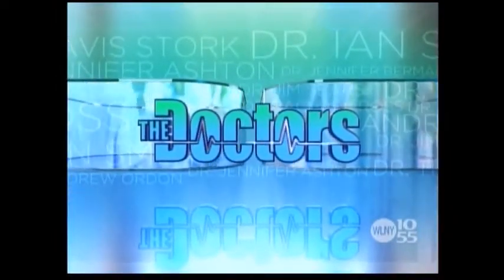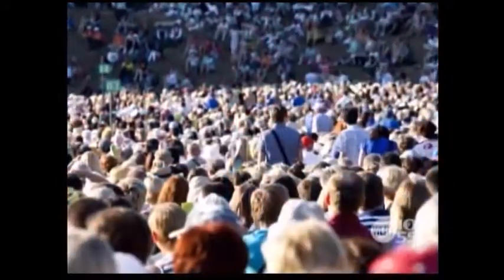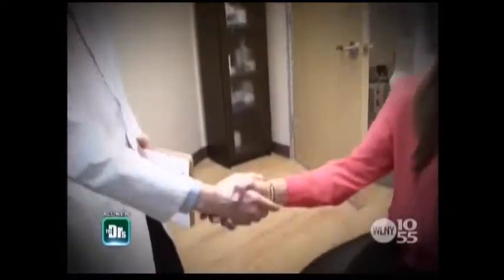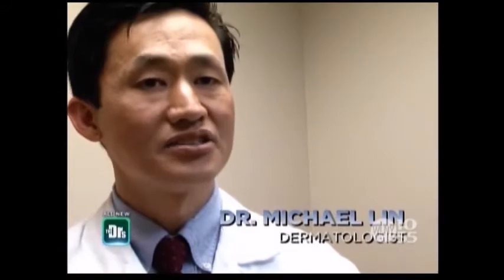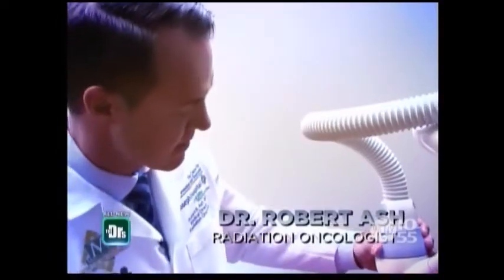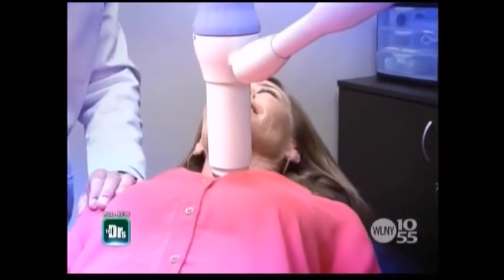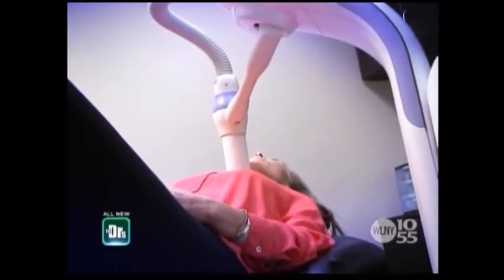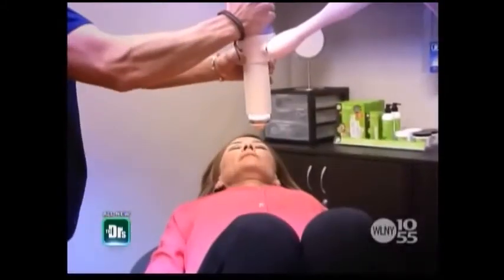Electronic Brachytherapy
Dr. Lin discusses different options for two sisters struggling with skin cancer and brings in Dr. Ash in to perform electronic brachytherapy on one of the sisters.